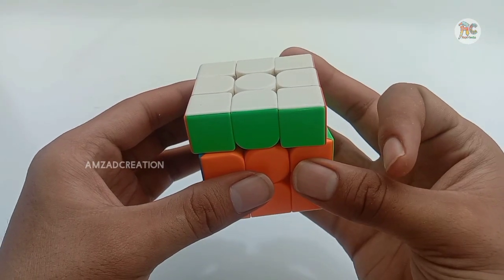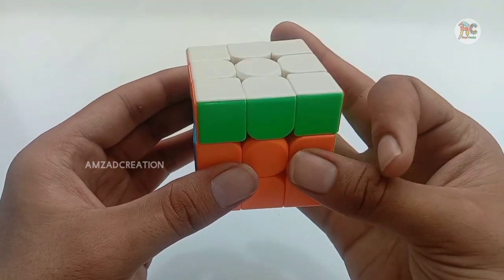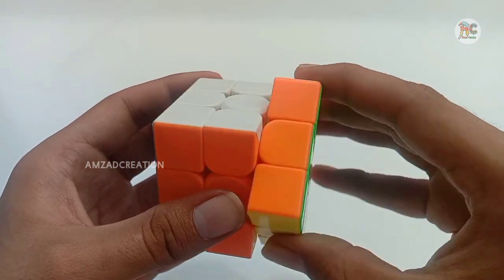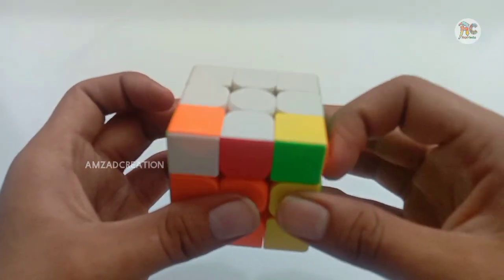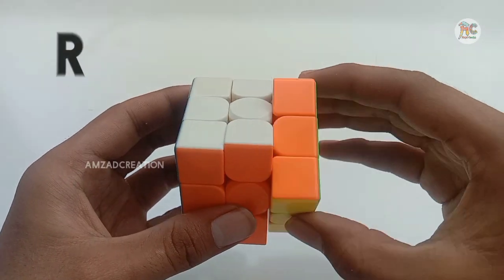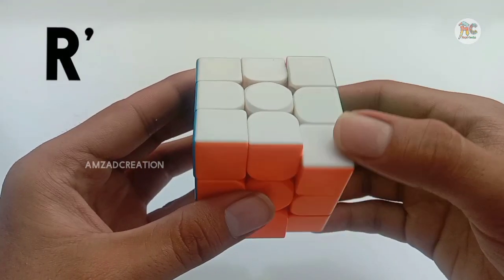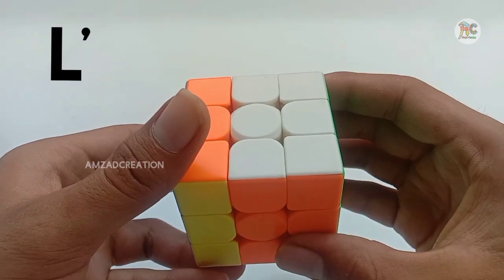Basics of a 3X3 Rubik's cube ll Chapter 0 ll @AmzadCreation0729 ll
By this video you will know that , the basic concepts of 3x3 Rubik's cube and how it works

From next video we will learn how to solve a Rubik's cube step by step..